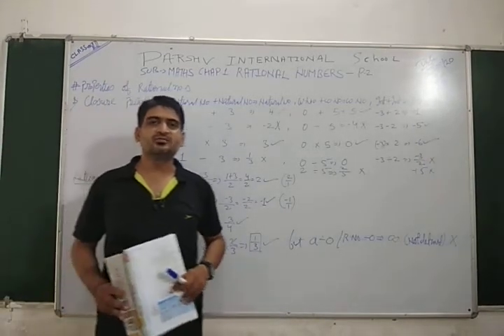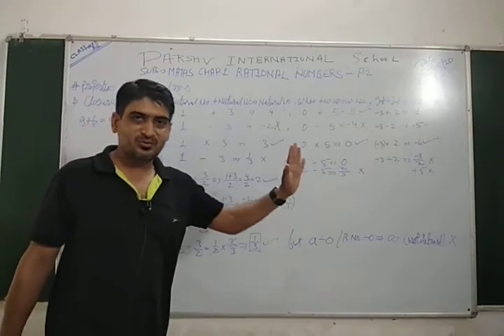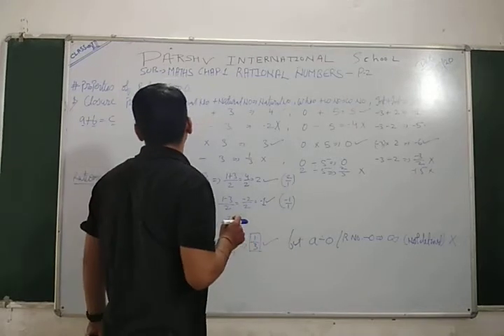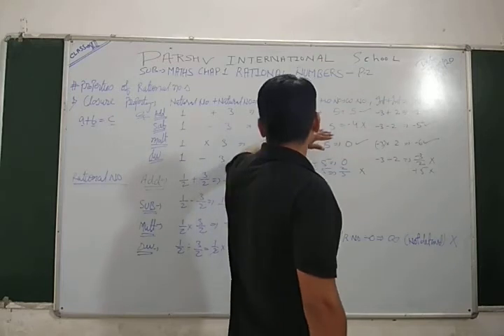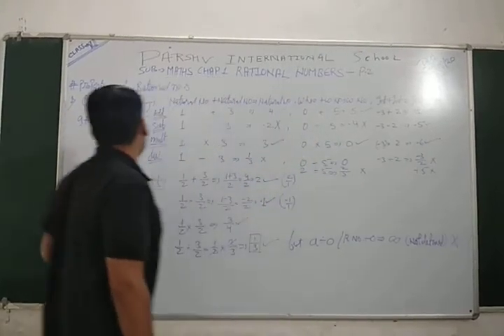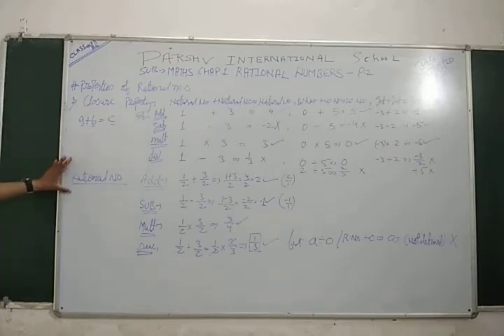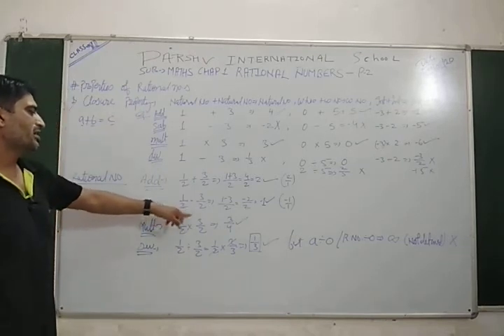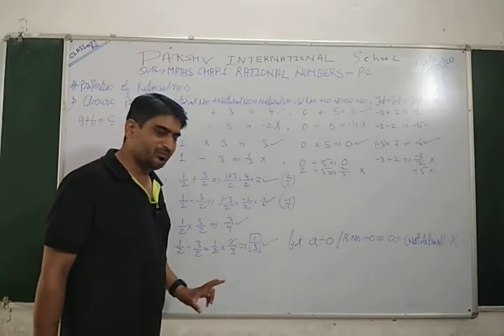VIII MATHS CHAP 2 P2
PARSHV INTERNATIONAL SCHOOL WHERE THE FUTURE STARTS. AN ENGLISH MEDIUM CO.EDUCATION SCHOOL THIS VIDEO IS FOR VIII-MATHS.